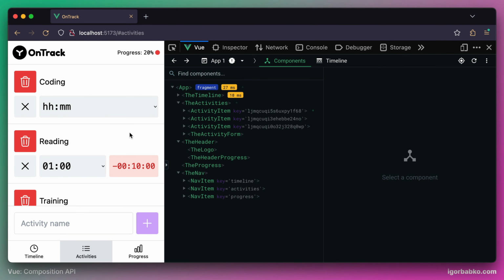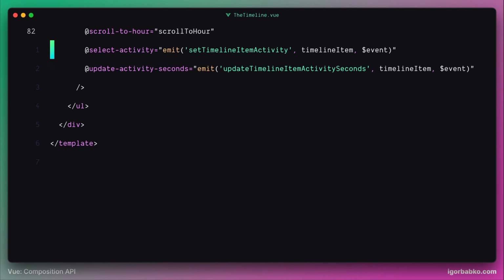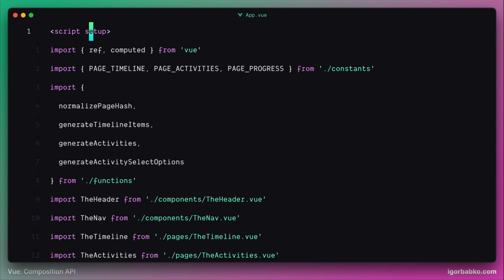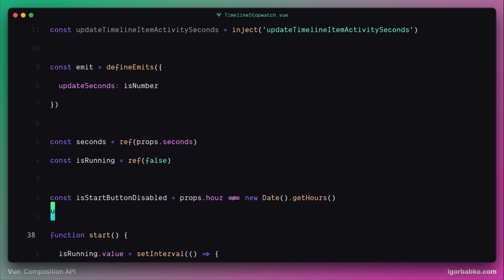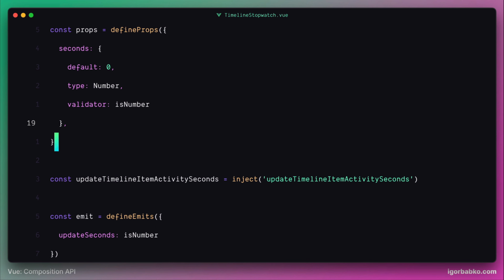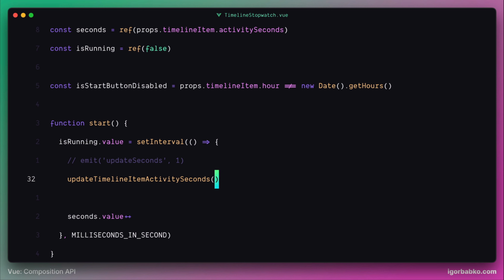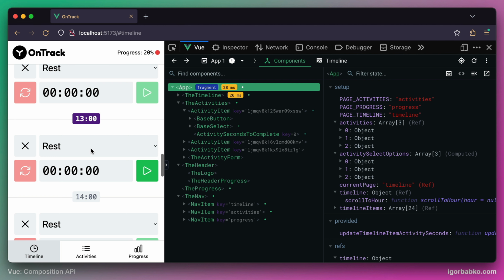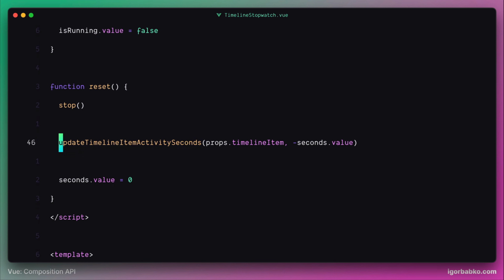Vue Composition API From Scratch #62 - Provide / Inject